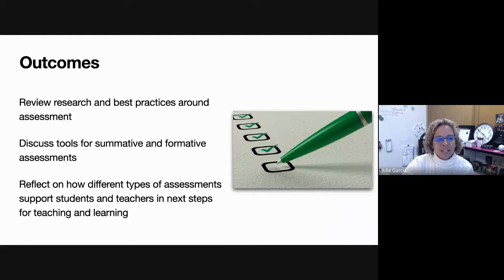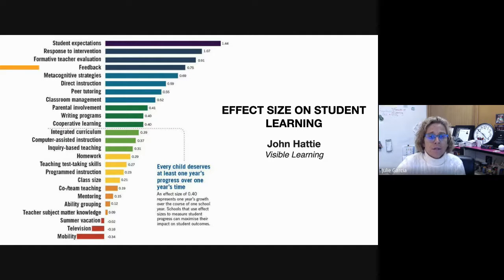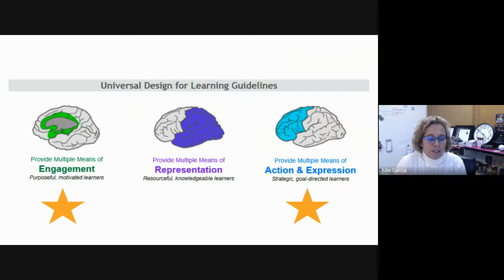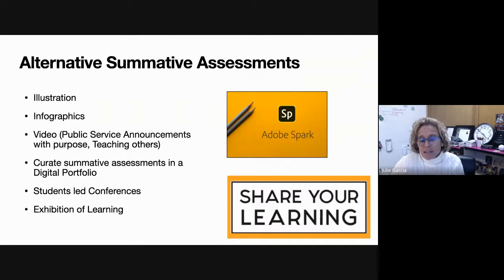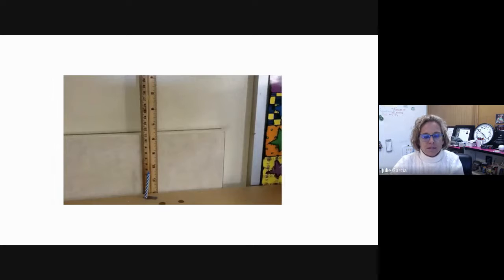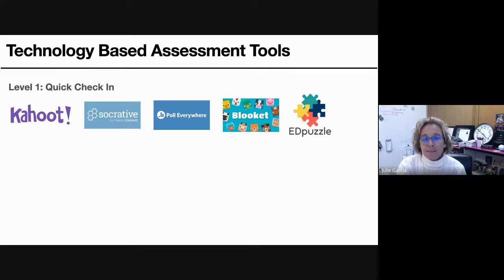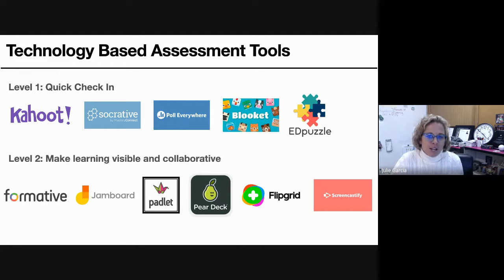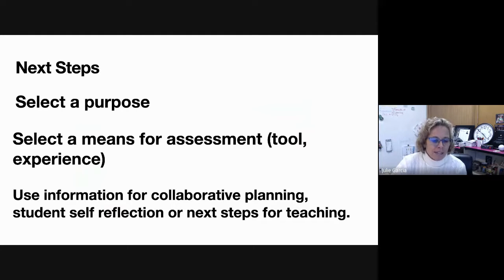Session 006 "Formative & Summative Assessments: What is it and how do I make it work?!" Julie Garcia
Professional Learning Session 006
Instructional Session
"Formative & Summative Assessments:
What is it and how do I make it work?!" with Julie Garcia
After spending 20 years teaching 7th and 8th-grade math, and two years as a Technology Resource Teacher, Julie Garcia is now the Director of Instructional Technology for the San Diego Unified School District (SDUSD).  She truly enjoys sharing her passion for technology with teachers and school leaders.
30 Minutes
Earn Contact Hours & Earn DOUBLE Contact Hours if You Present!
Bring a friend. Thank you!
This is a GREAT session for everyone! All staff can benefit from hearing Julie's expertise on making the most of Formative and Summative Assessment. She is an Apple Distinguished Educator, and her district primarily uses Chromebooks and their LMS is Google Classroom.